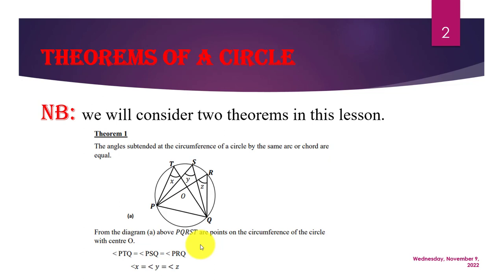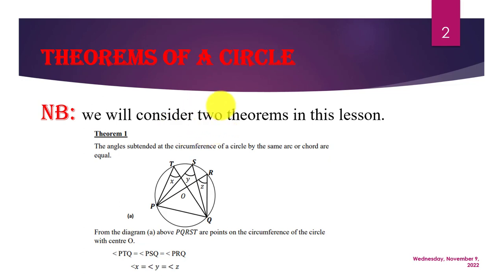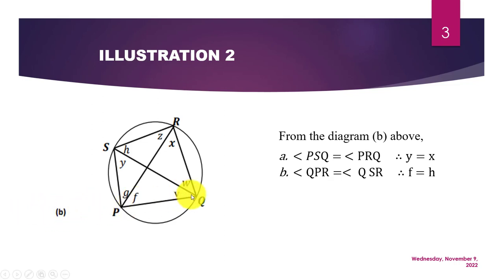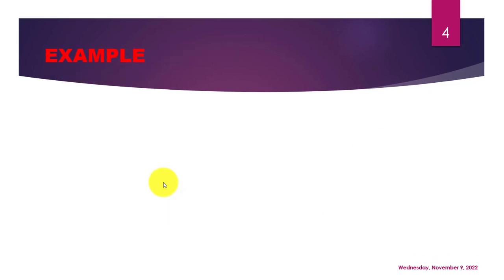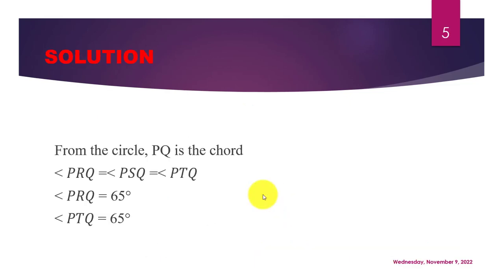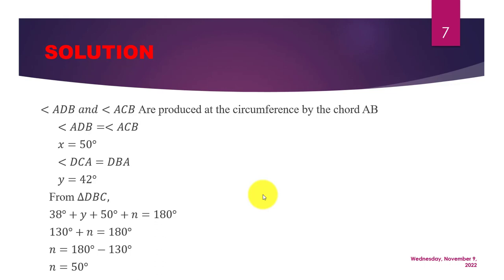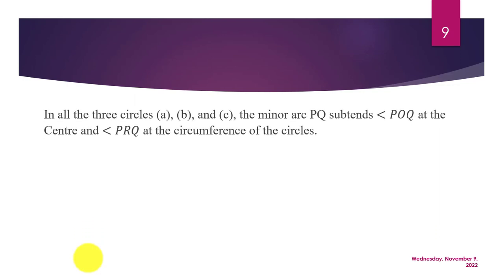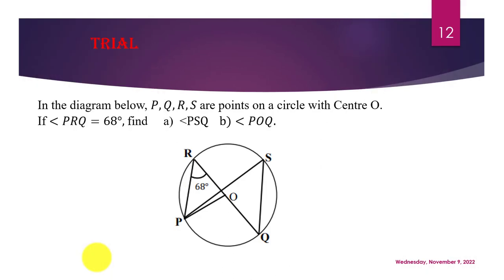THEOREMS OF A CIRCLE- LESSON 1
This video lesson talks about two theorems of a circle. These are
1. Angles subtended by the same chord or arc at any part of the circumference of the circle are equal.
2. The angle subtended at the Centre of a circle by a chord or arc is twice the angle subtended by the same chord or arc of the circle.